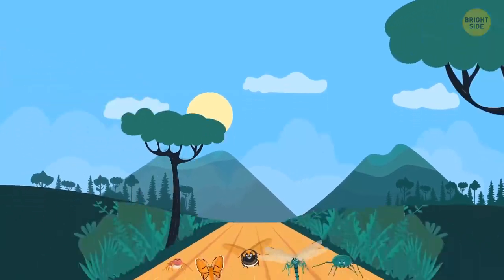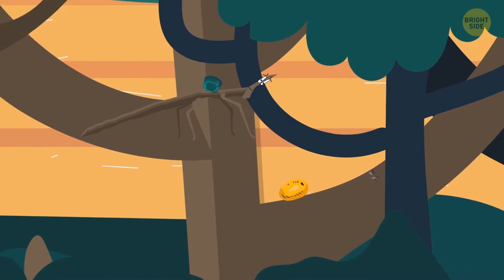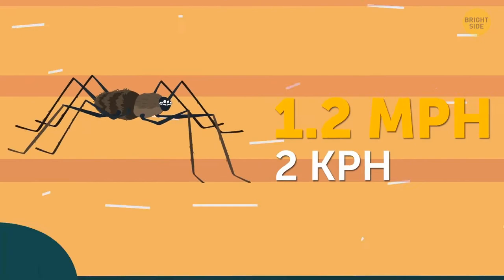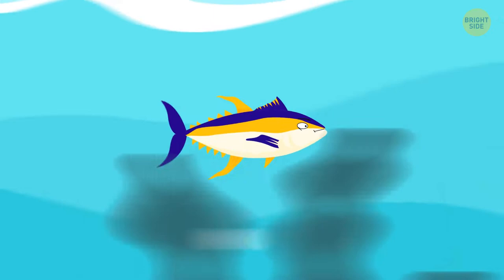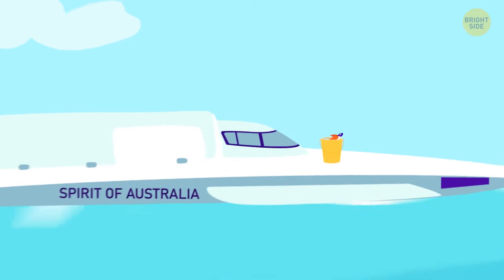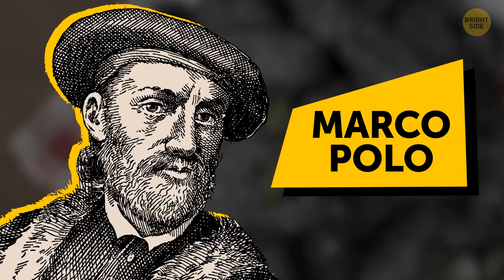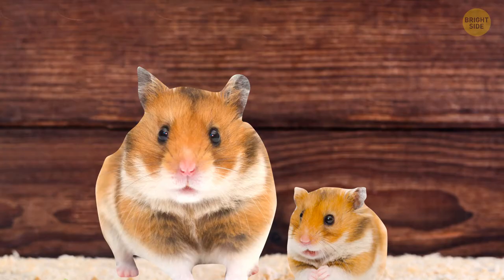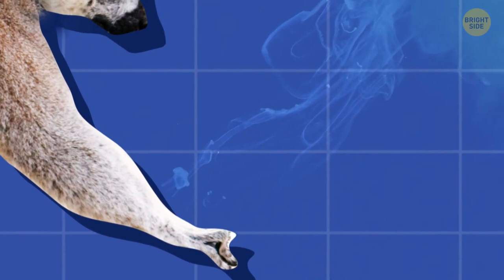INSECTS VS SEA CREATURES || WHO'S FASTER?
Insects seem so small and defenseless to us! Yes, we can easily capture a spider and make it our pet. Guests will be very surprised, but be prepared that they will no longer come to visit you.

But where do the ladybugs you just saw on your lawn go? Most likely, they have already managed to fly to a neighboring city in the few minutes that you did not see them. After all, their speed - 37 miles per hour - is much higher than even a horse! You might be able to catch up with the ladybug in your car if you try hard, but we don't recommend doing that!

What about flying fish? This is not the kind of fish that you can catch on ordinary fishing! Its speed is exactly the same as that of a ladybug!